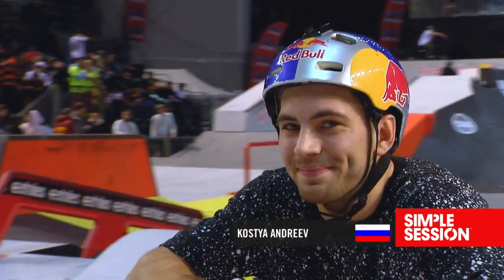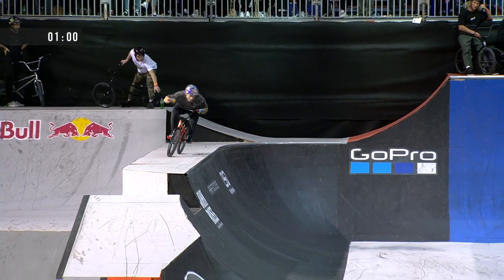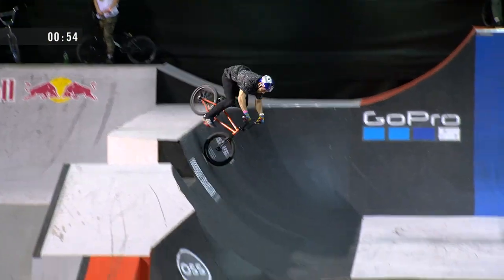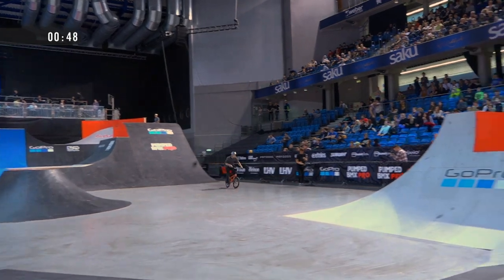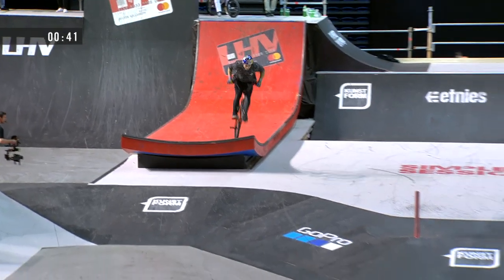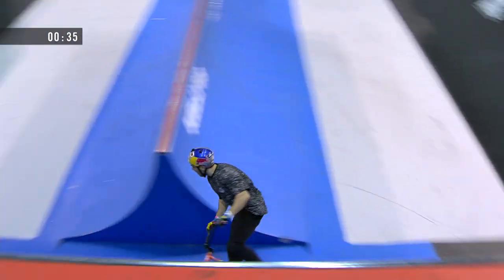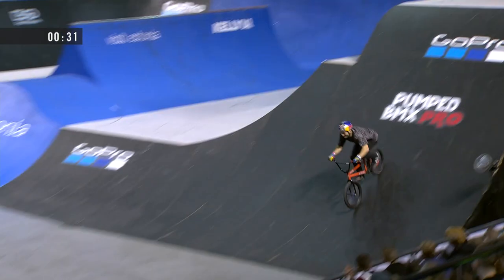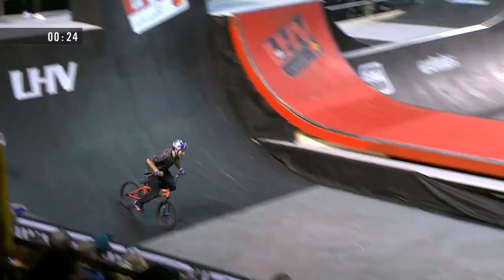SIMPLE SESSION 19 - Kostya Andreev | 7th place | BMX Park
Recap to SIMPLE SESSION 19!

LET'S CELEBRATE THE 20 YEARS OF SIMPLE SESSION!

SIMPLE SESSION 20
February 8–9, 2020
Saku Arena, Tallinn Estonia

The 20th edition of the Simple Session contest series stands out as the event to follow – the notorious wintertime Nordic event features an inspiring line-up of the biggest names in the business along with upcoming talent. With 35+ countries represented, the thrilling contest course – envisioned to fire off mind-blowing park and street riding lines – will turn into a celebration ground of BMX across cultures.

On the mic as commentators: Chris Doyle and Ed Leigh
Arena MCs: Darryl Nau and Andy Zeiss